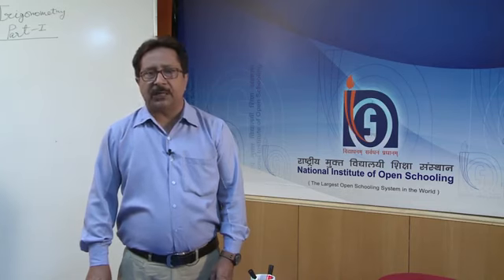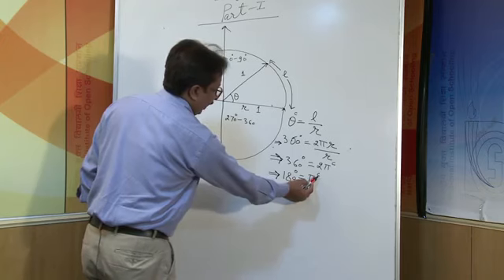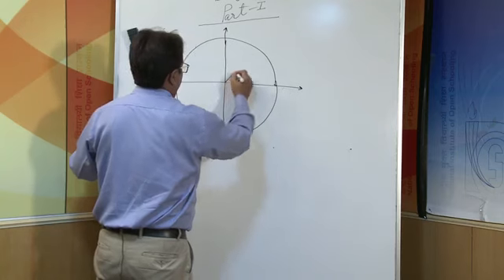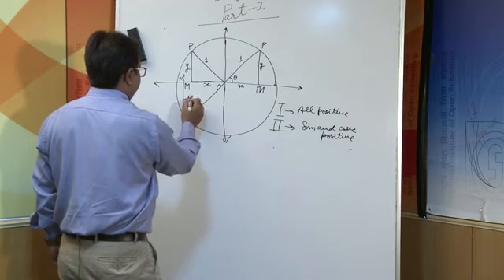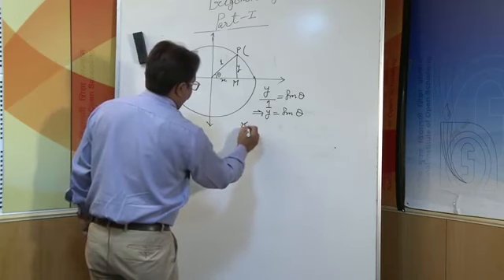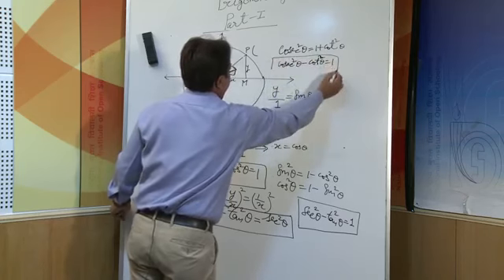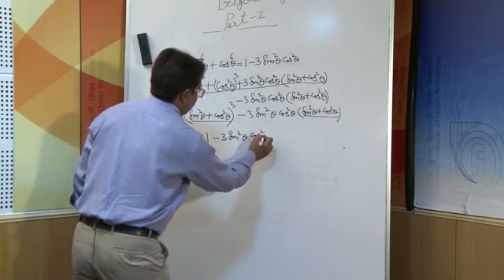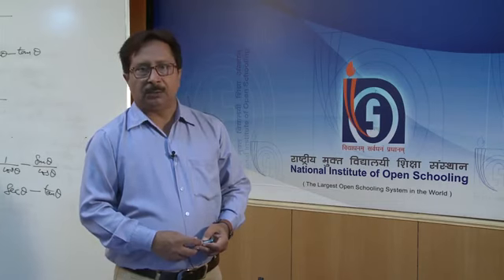Trignometric Functions Part1 | Lecture 02 | Mathflew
In this video we learn about trignometric functions and use of background knowledge.Circular system of measure of angles.
Relation between angle and degree and Rlation between length of arc and radius of circle.
Trignometric functions of some specific realnumbers.Graph of some trignometric functions and variations.
Link of pdf notes of this lecture given below